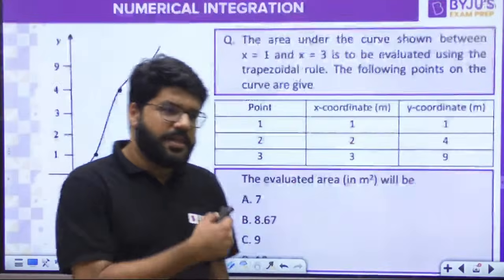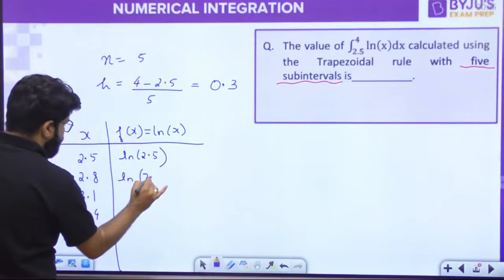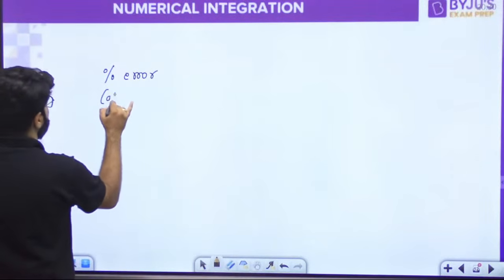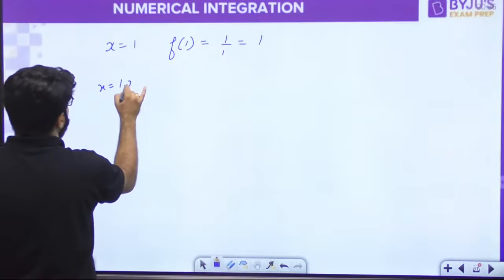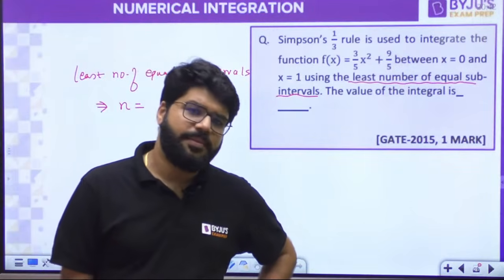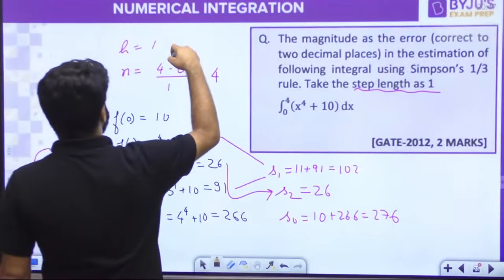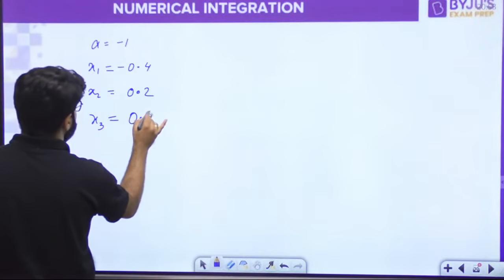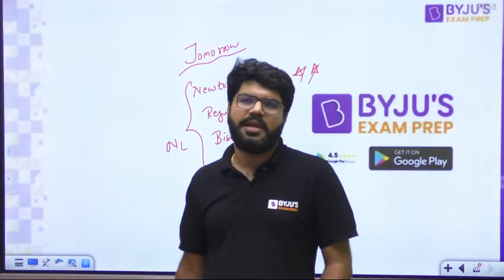Numerical Integration -Trapezoidal rule & Simpson's rule | Part -2 | Numerical Methods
GATE/ESE : Engineering Mathematics, one of the most important subjects for GATE/ESE & All other engineering exams, also plays an important role in getting a high score in the exam. sometimes students get confused in this subject. BYJUs Exam Prep expert Rakesh Talreja Sir, would cover the important part of Numerical Methods i.e. Numerical Integration Part 2 by discussing the most important expected questions in this series, and help you score better in the subject for every exam.